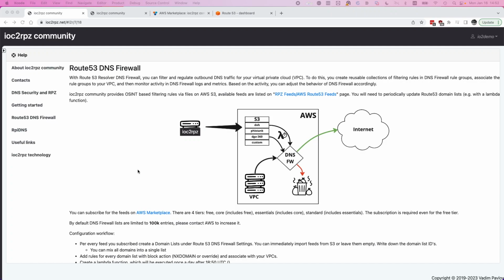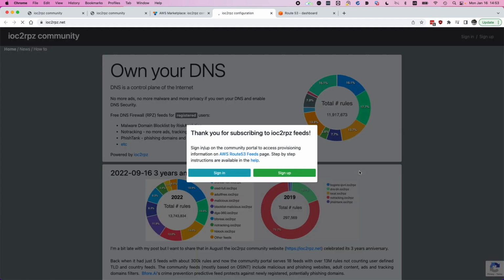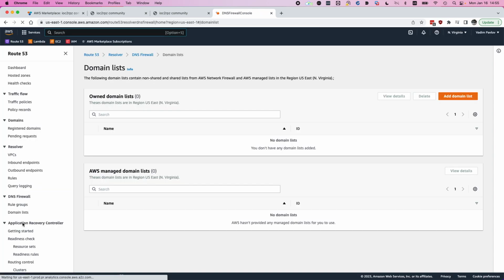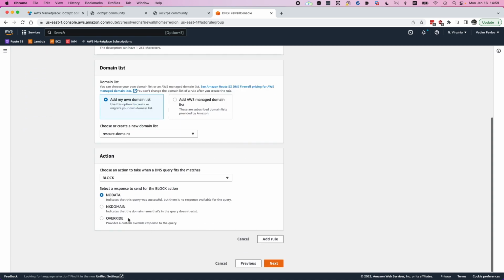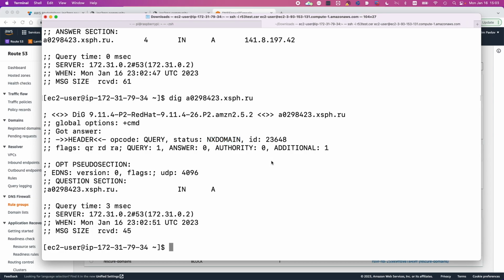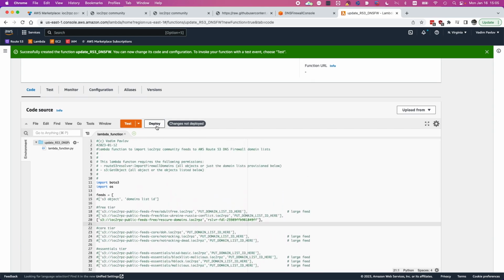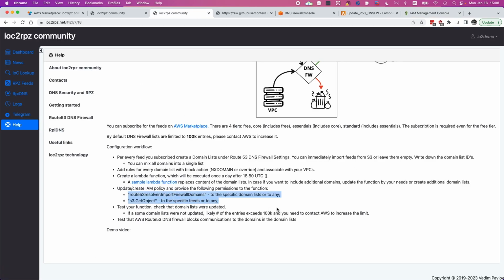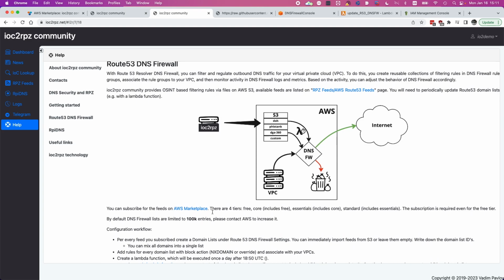ioc2rpz community feeds for AWS Route53 DNS Firewall